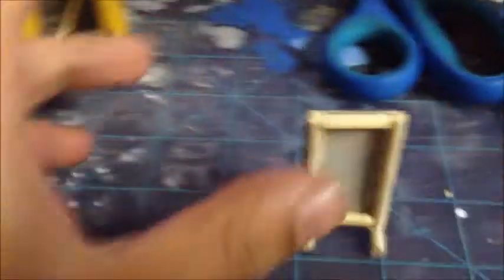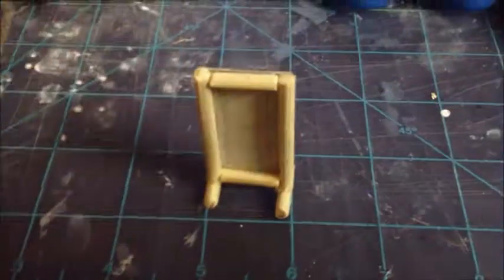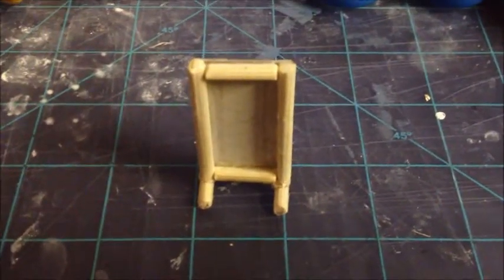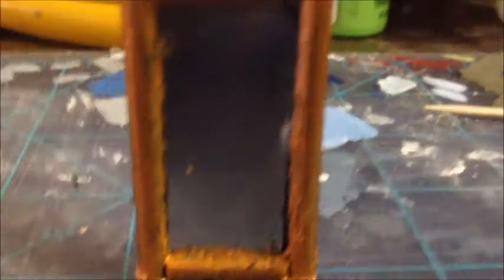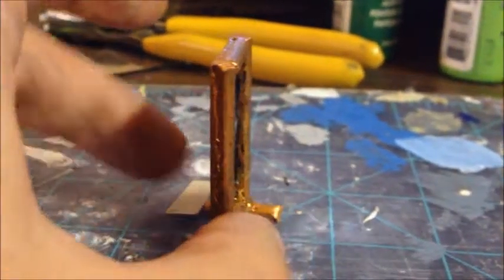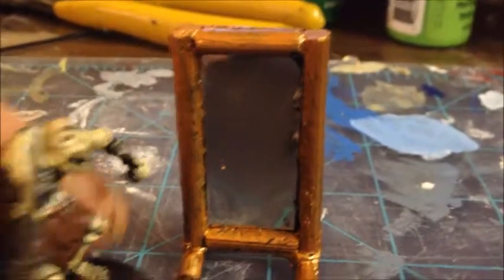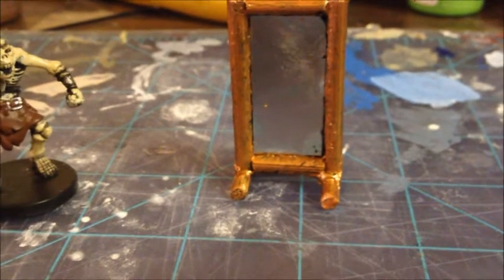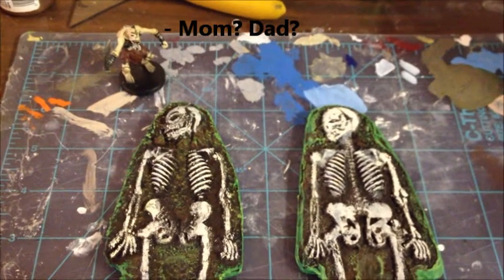Mirror Mirror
A short on how to make a mirror for your table top games. Plus some finished work.